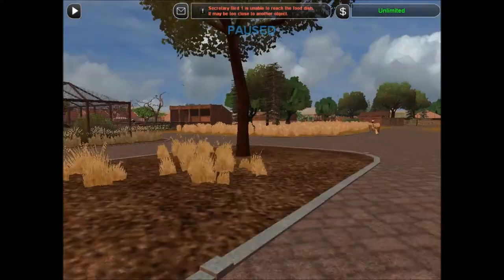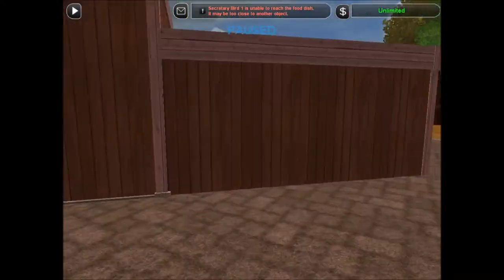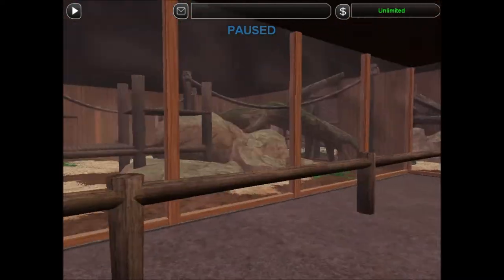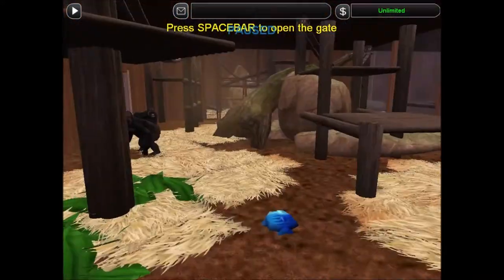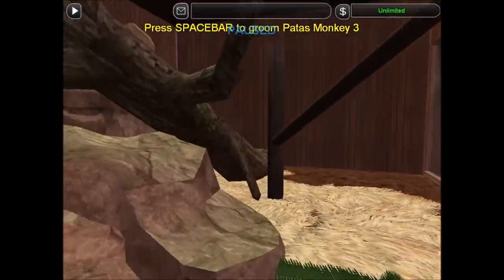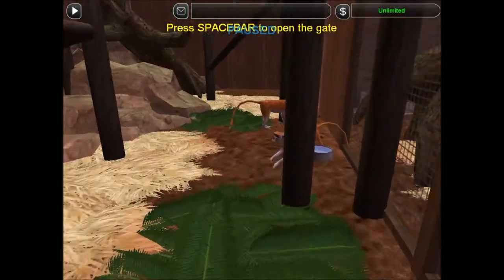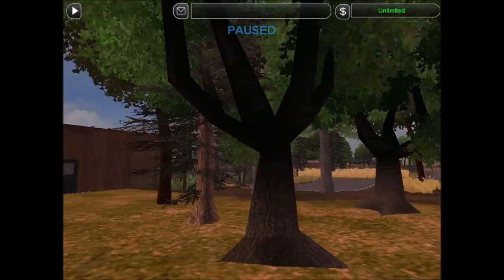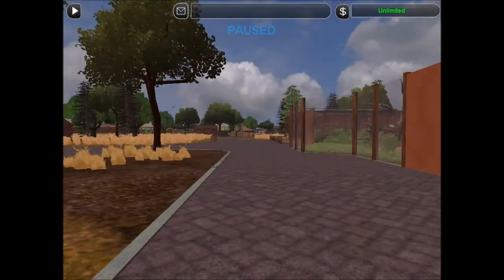UCZ | Golden Plateau Sanctuary | Mixing Primates [21]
We decide to start the process of mixing our Gorillas and Patas Monkeys by splitting up the gorilla nightroom for a separate Patas Monkey section.

Timelapse Music:
Song: Ascend - Unison, Ryzu, Evence & Kozoro